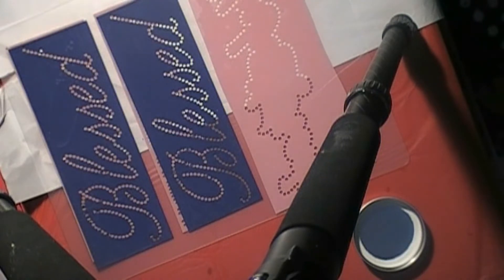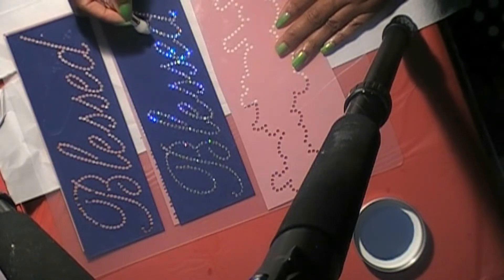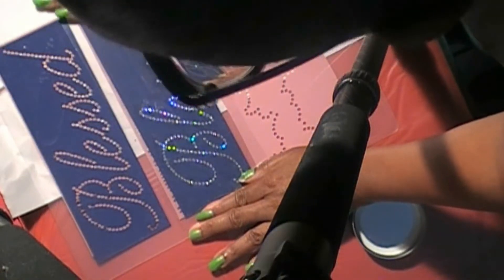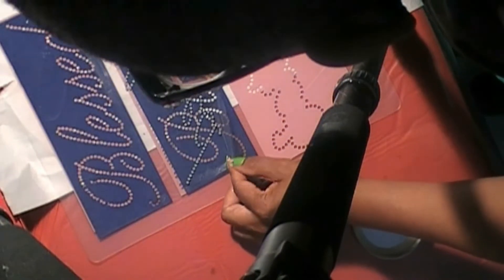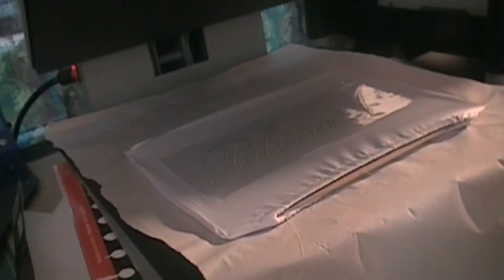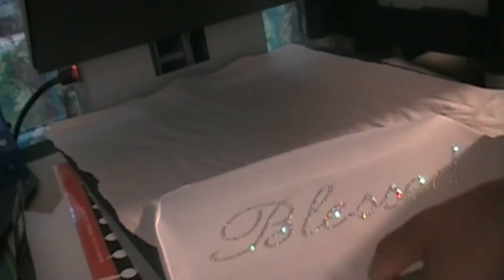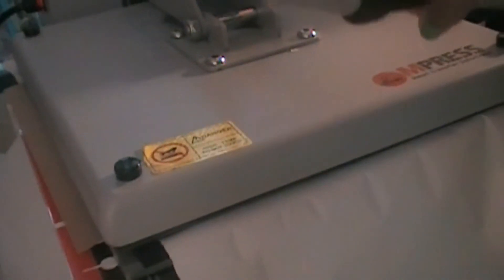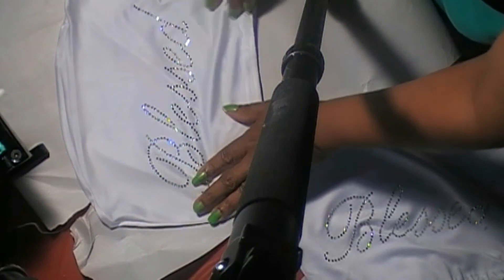Bling Car Headrest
Bling makes everything better.LOL  Watch me turn my plane car headrest into sparkling beauty.

ETSY - SAEHRhinestoneDZine